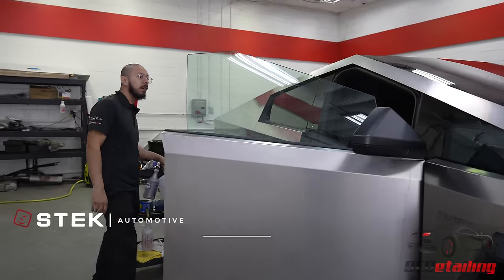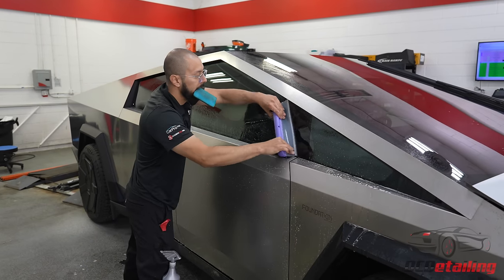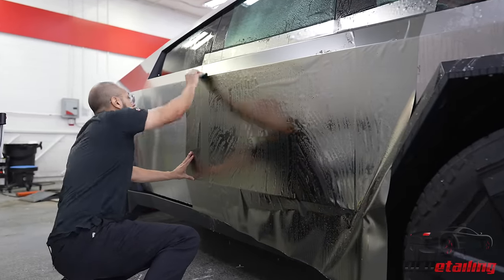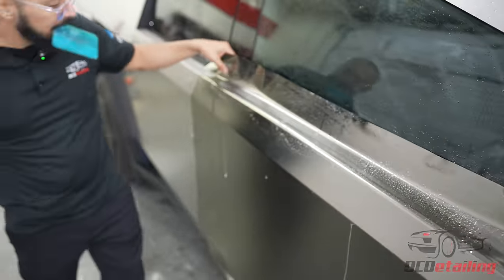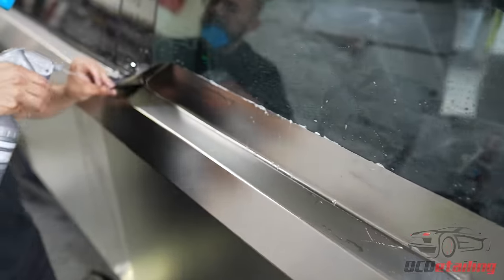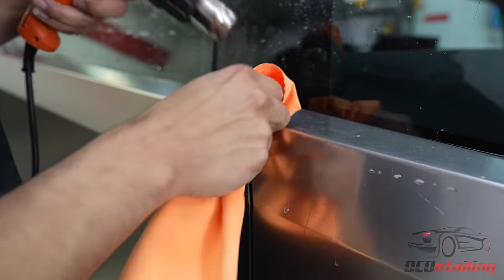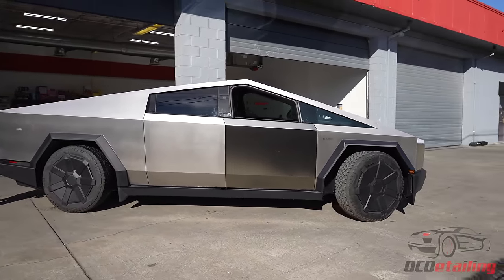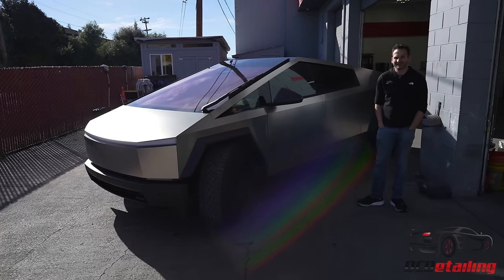Cybertruck - Door PPF Install Video - STEK DYNOchrome-black matte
OCDetailing®

Address:
37451 Jansen Ter

Services:
Paint Correction
Paint Protection
Clear-Bra Guard
Window Polishing & Coating
Opti-Coat Pro
STEK DYNOShield Paint Protection Film